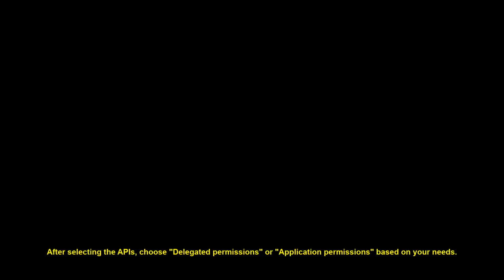How to verify Microsoft Teams bot token permissions - Detailed Guide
In this comprehensive guide, we’ll walk you through the essential steps to verify Microsoft Teams bot token permissions effectively. Whether you're a developer or an IT professional, understanding bot permissions is crucial for creating secure and functional Teams applications. We’ll cover everything from token generation to permission checks, ensuring that your bot operates smoothly within the Microsoft Teams environment. Don’t miss out on this detailed tutorial that simplifies the verification process!